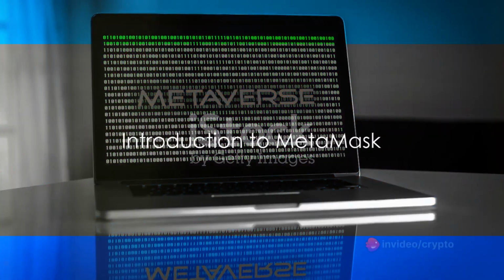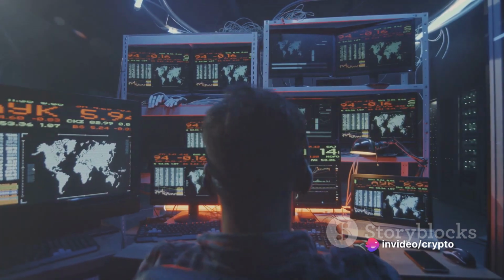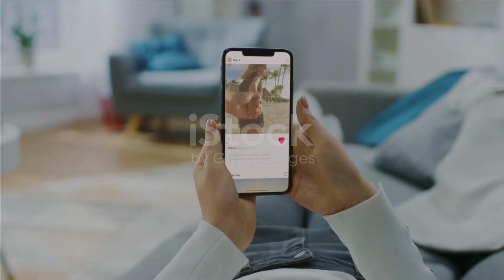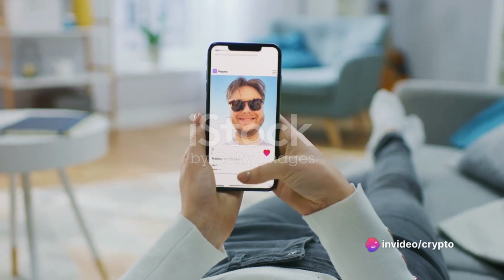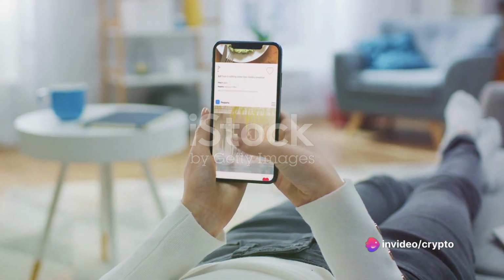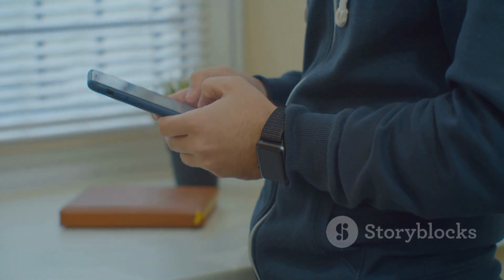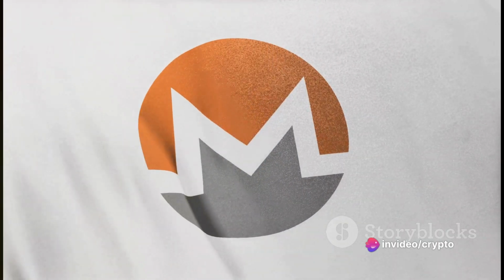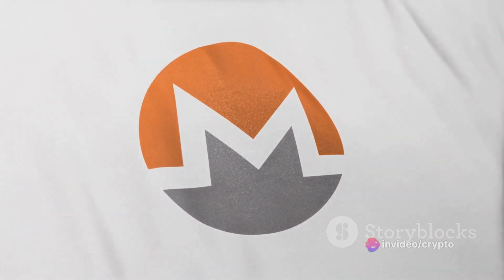Mastering MetaMask A Step by Step Setup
In this video, we've got you covered with a step-by-step guide on how to set up and use MetaMask, the go-to Ethereum wallet. Whether you're new to cryptocurrencies or simply looking for a reliable wallet, this comprehensive tutorial is perfect for you.

From installing MetaMask to creating your first wallet and making secure transactions, we'll walk you through each and every detail. You'll learn how to connect your wallet to popular decentralized applications, manage your digital assets, and even explore the world of decentralized finance (DeFi).

MetaMask offers convenience, security, and flexibility all in one package, and in this video, we dive deep into its features and functionalities. Unlock the power of Ethereum with MetaMask and join the growing global community of blockchain enthusiasts.

With our guide, you'll become a MetaMask pro in no time! So, let's get started and harness the full potential of this popular Ethereum wallet together.

OUTLINE:

00:00:00 Introduction to MetaMask
00:00:31 Step-by-Step Process of Setting up MetaMask
00:01:47 Conclusion and Final Thoughts